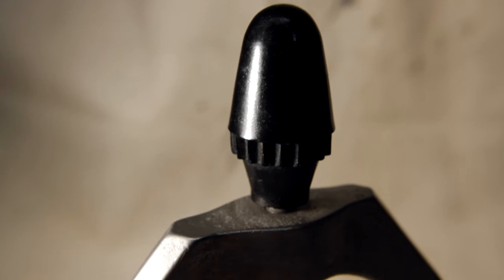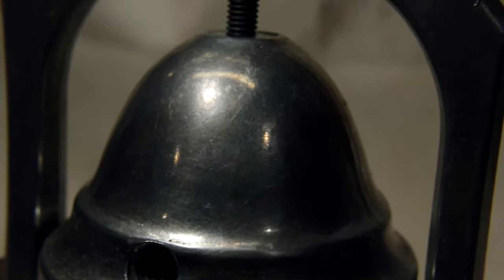Vintage Coffee Maker - RESTORATION How To Make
Hey guys,

It´s time for Coffee! Here is video how I refurbished and made some minor upgrades on my vintage hungarian coffee maker to achieve more steampunk look. I replaced some original parts which I don´t like, with my own made out of brass. I love gold brass color in composition with silver color of aluminium.
I replaced old damaged gasket with new silicone one. I made some simple polishing on aluminium parts just to remove patina and refresh makers look. There are still some minor scratches and original dents (signs from casting) but I am good with it because I am planning use this coffee maker mainly outdoors so scratches and patina will appear again anyway.
New parts I made required lathe work so you can see whole  turning process in this video.

Lathe tools I am using in videos (cheap and suitable for beginners)

Best detailed and The World's Largest Collection of 16,000 Wood Plans